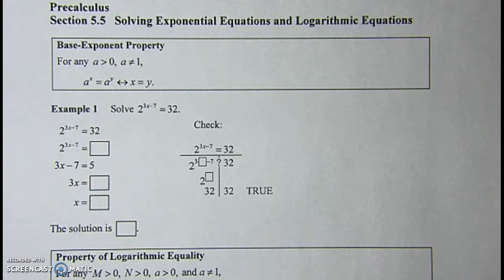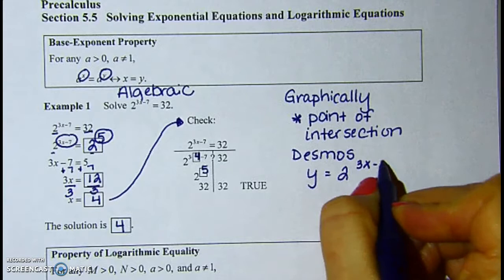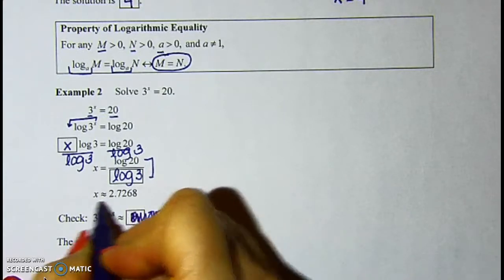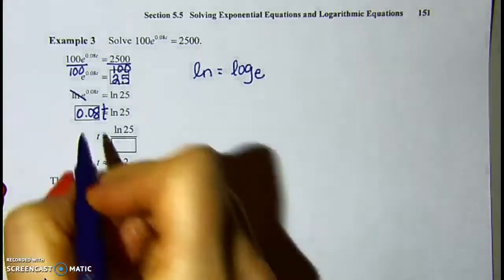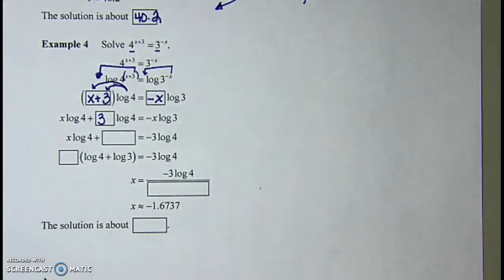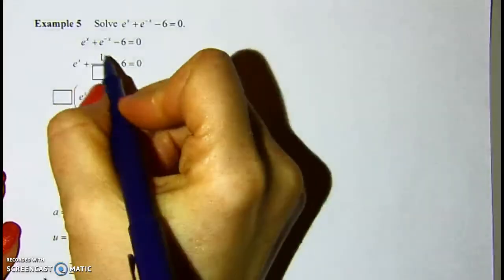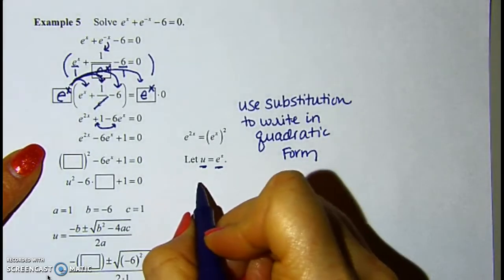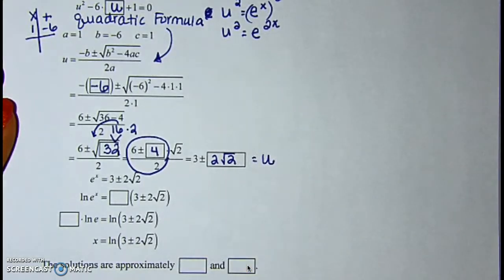Precalculus: Solving Exp. and Log. Equations Part 1